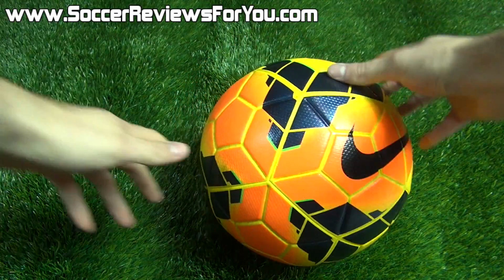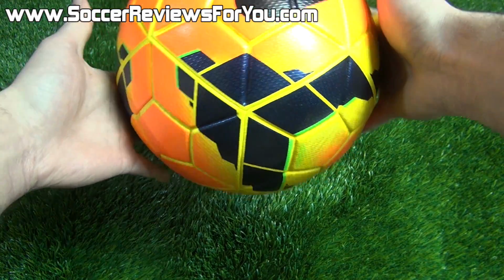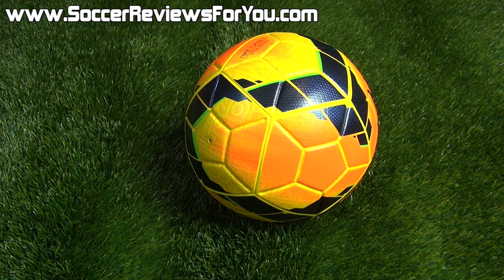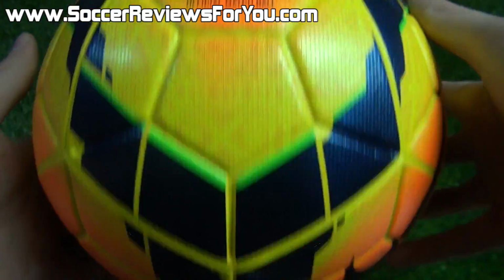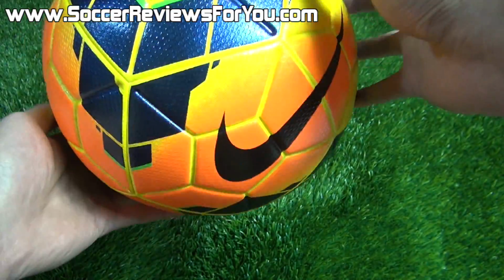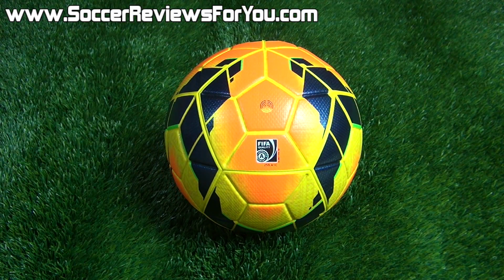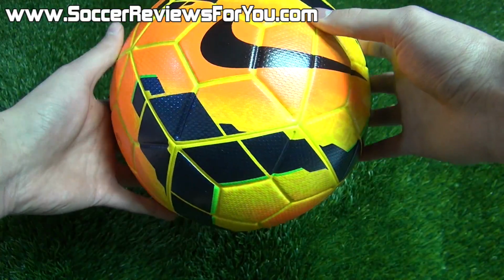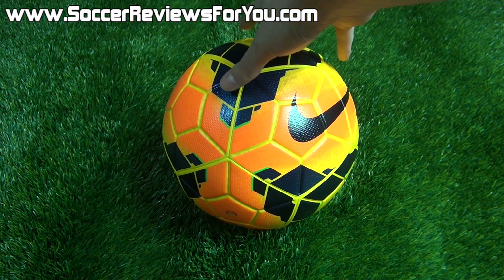Nike Ordem Official Match Ball - Unboxing + Overview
Nike Ordem Match Ball Overview